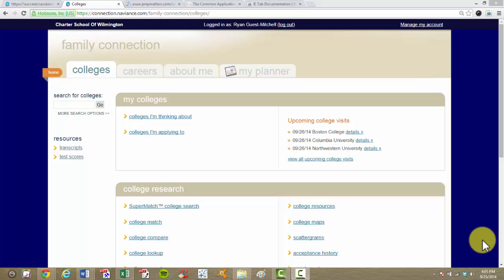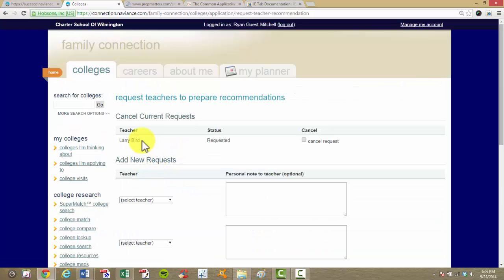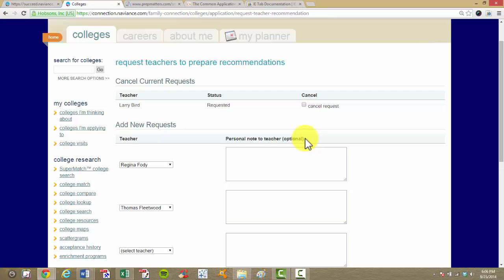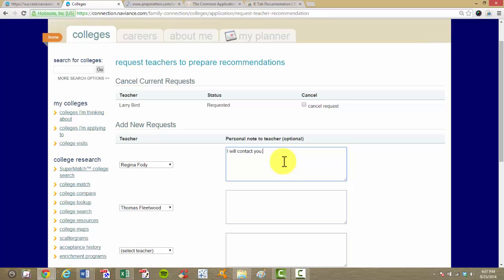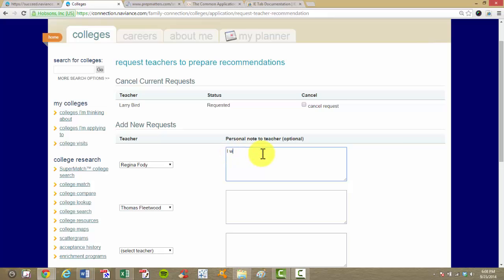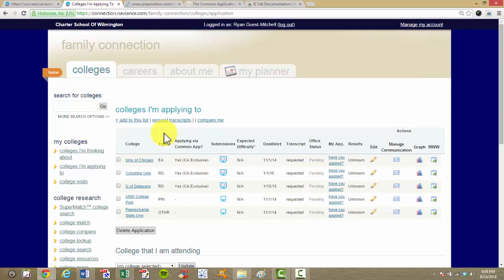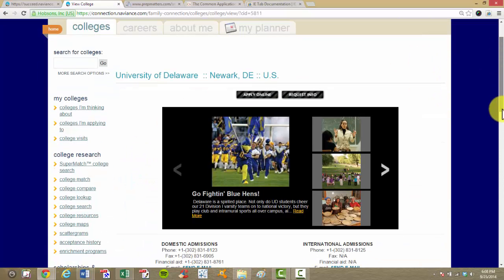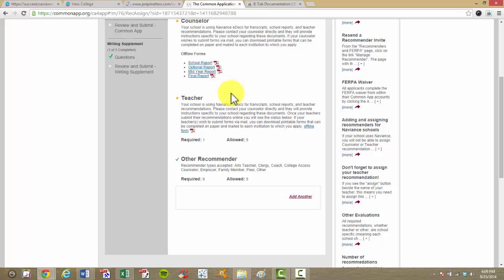How to request letters of recommendation in Naviance - Charter seniors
This tutorial demonstrates how students can request teacher letters of recommendation in Naviance.